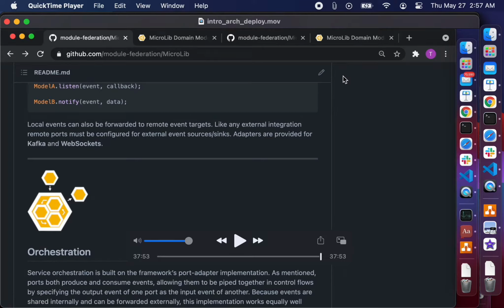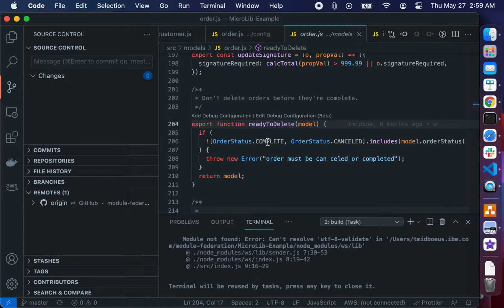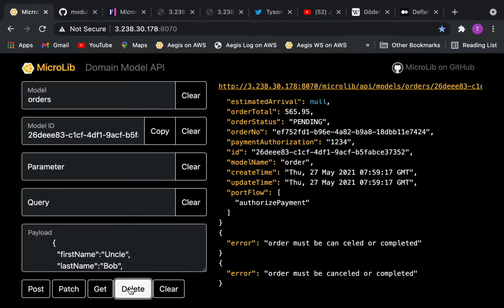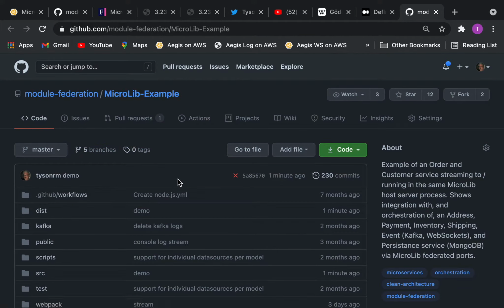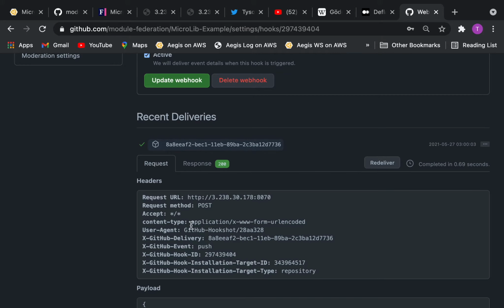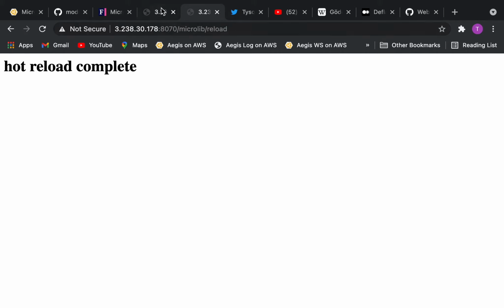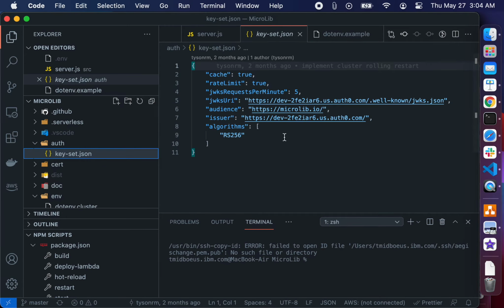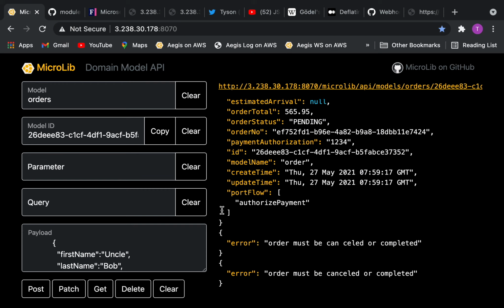hot deployment on AWS from GitHub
ÆGIS Hot deployment on AWS streaming from GitHub...takes seconds from push to deploy. No AWS deployment artificats or services involved.